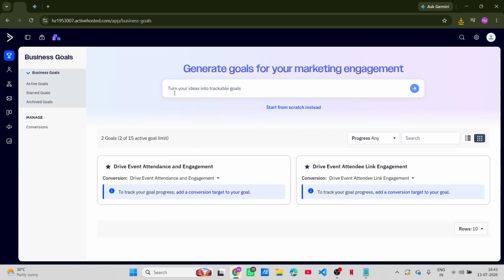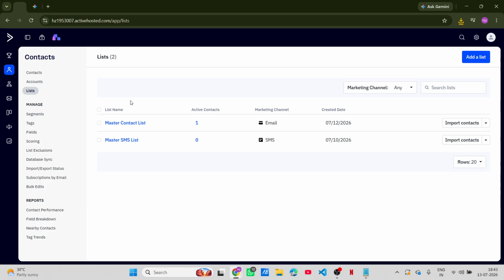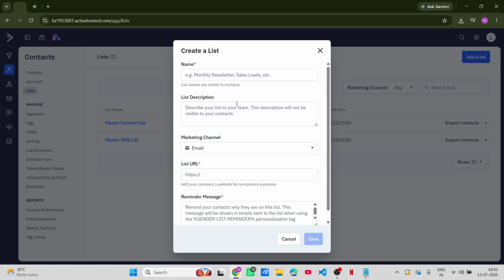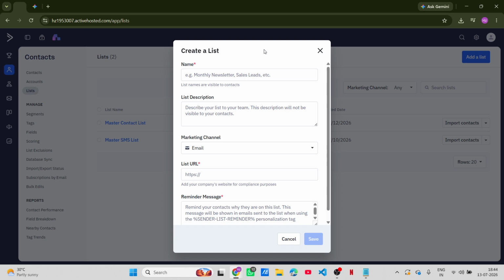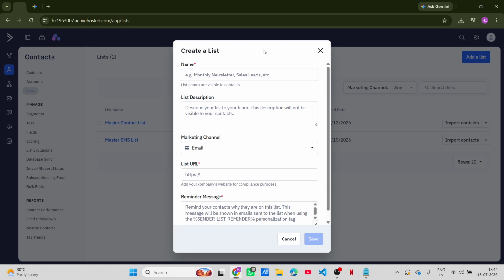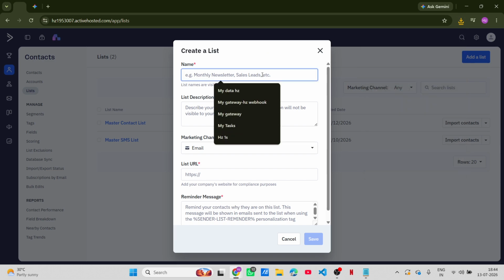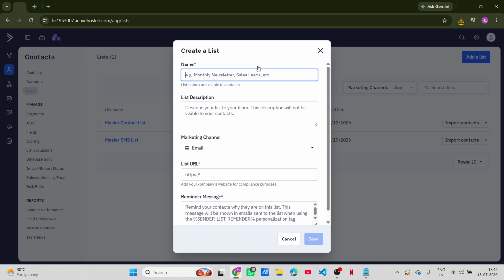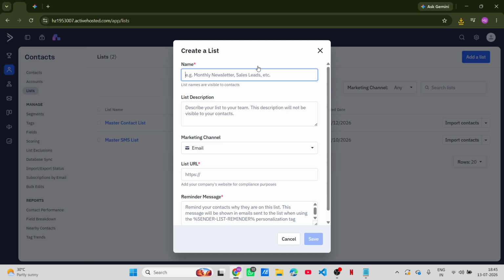How to Create List in ActiveCampaign (Step By Step) (2026 Guide)